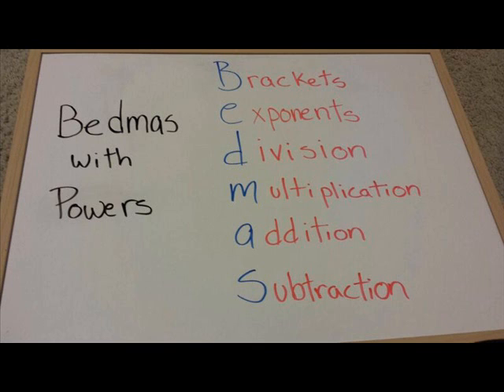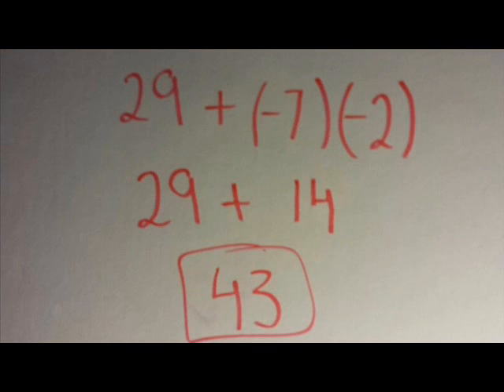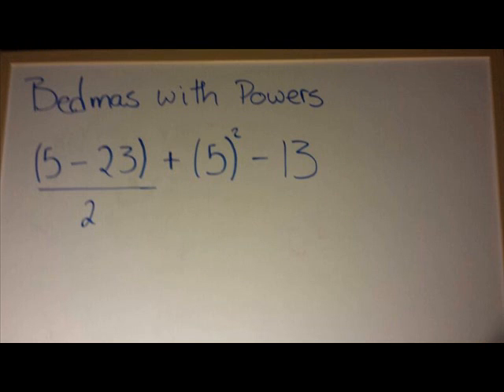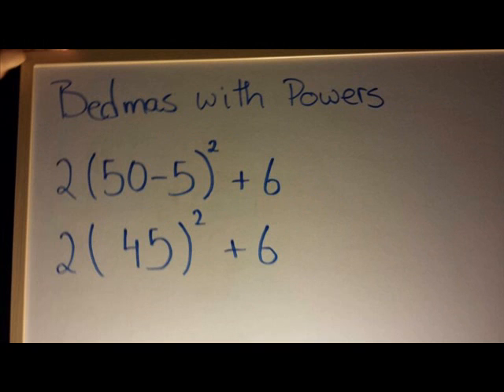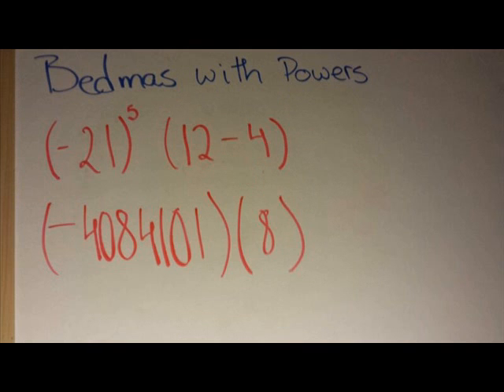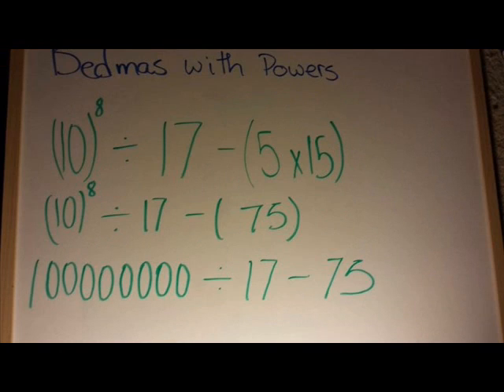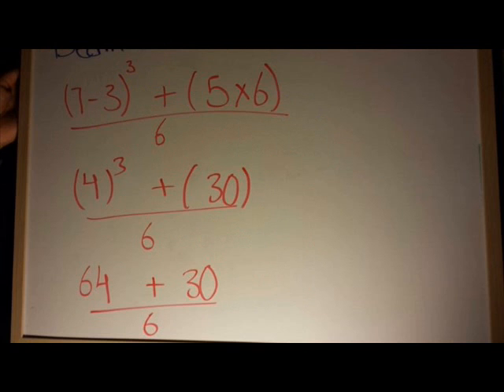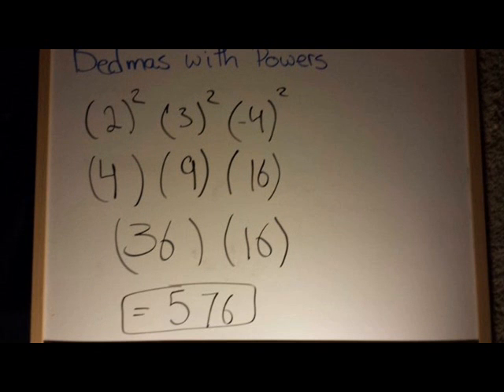Bedmas with Powers